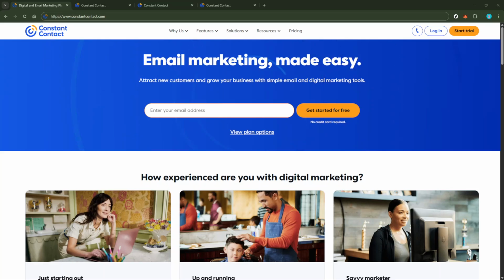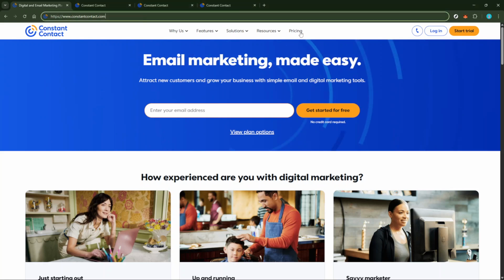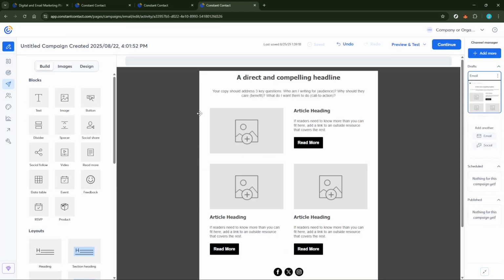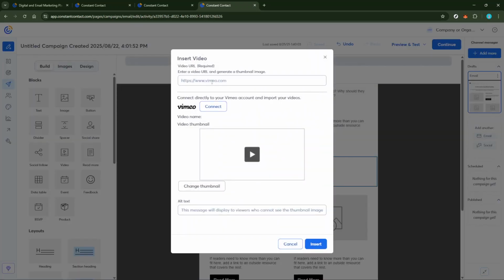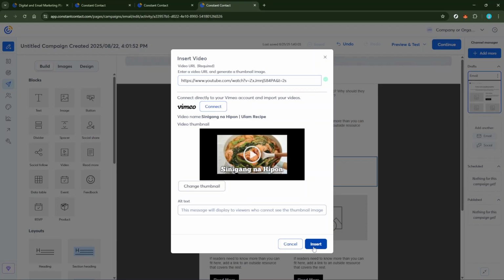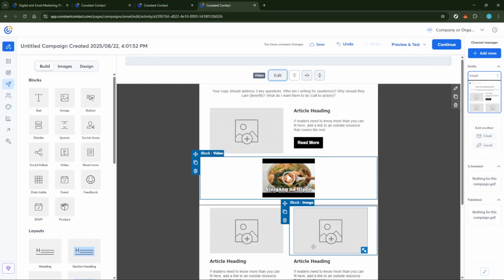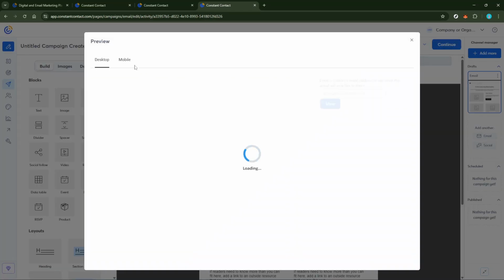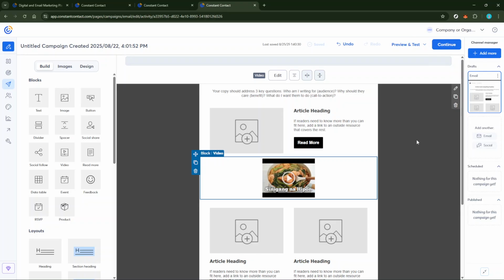How To Embed A Video In An Email In Constant Contact [2025 Guide]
In today's video we are covering: how to create an email campaign in constant contact, how to embed forms in campaigns constant contact, how to import email contacts into constant contact, how to find old email automations in constant contact, how to create a lead magnet in constant contact, how to use constant contact email, how to create a landing page in constant contact, how to send emails using constant contact, how to use constant contact email marketing, how to segment contacts in constant contact